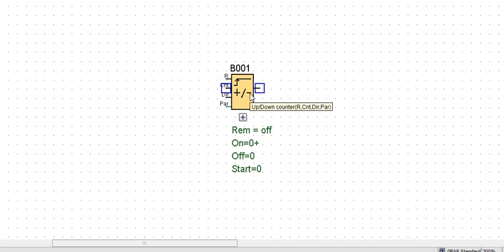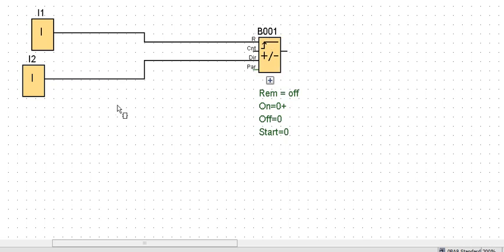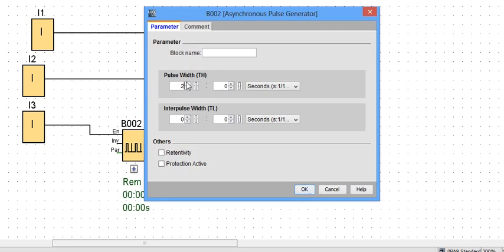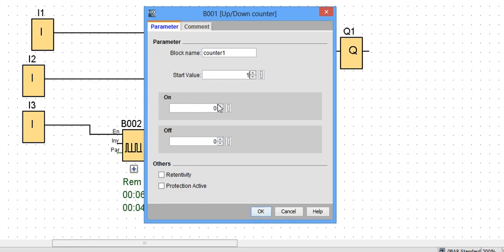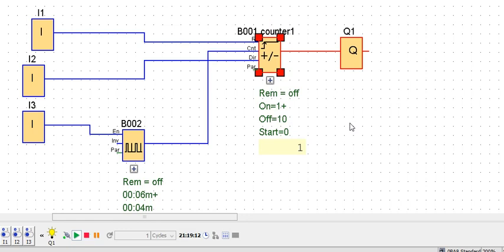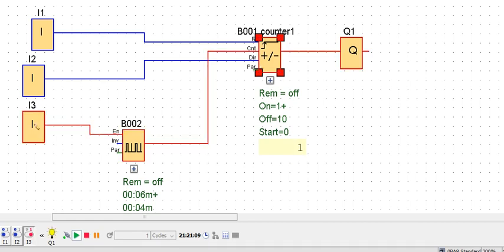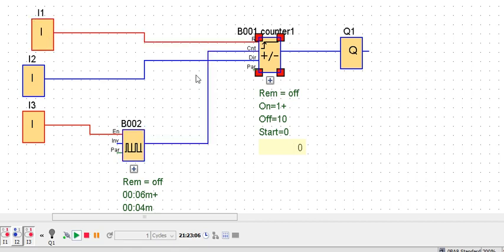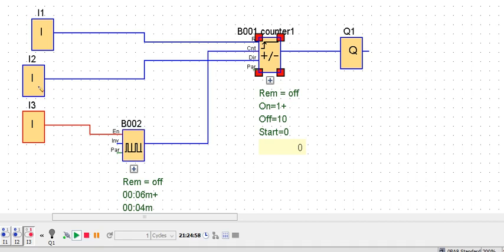How to program counter